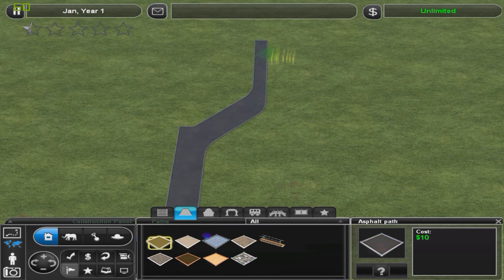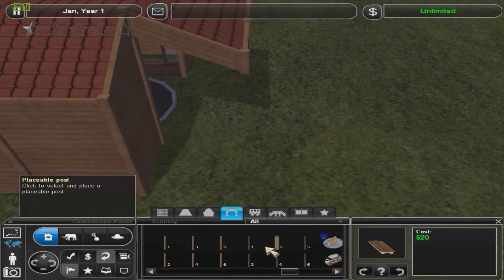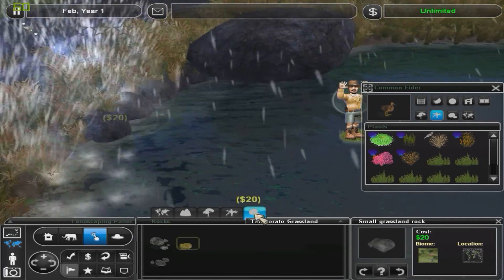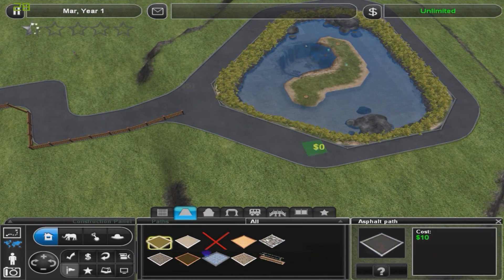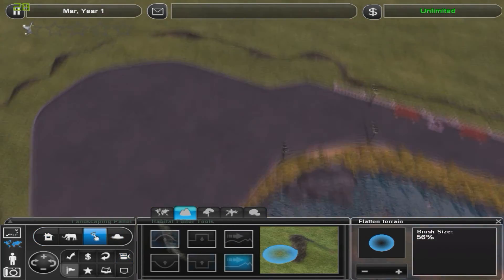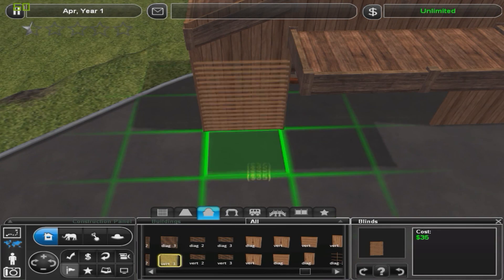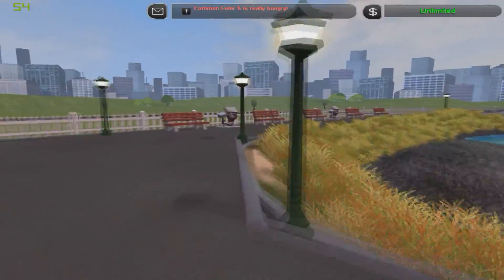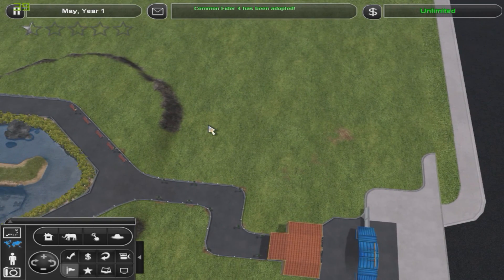Zoo Tycoon 2: Jakes Farm Part 1 I LIED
So sorry I lied but hey I got another themed zoo under way that will featured Domesticated animals if by any chance this isn't exciting you are one old cynic.